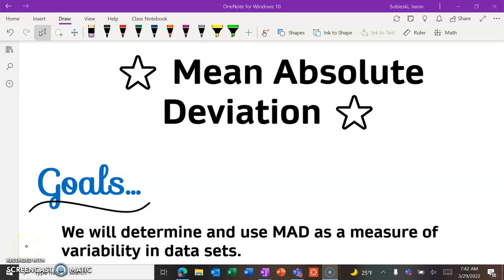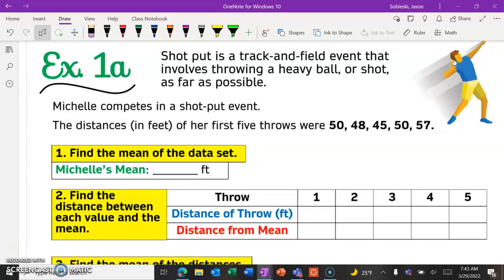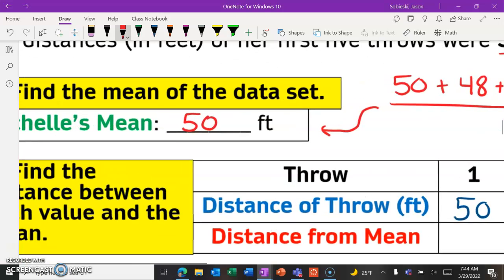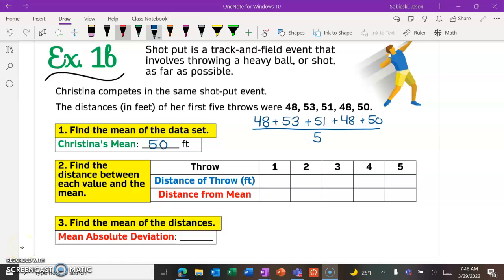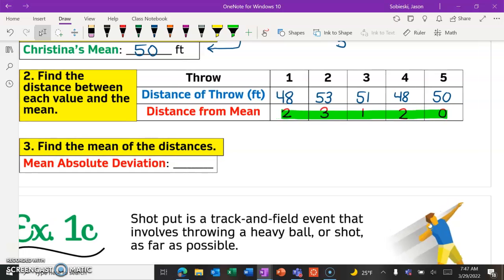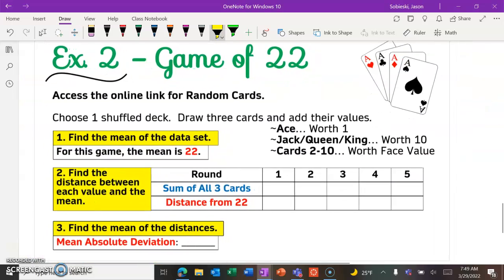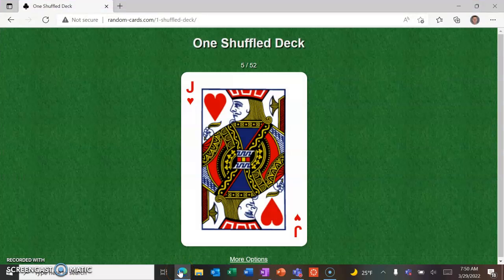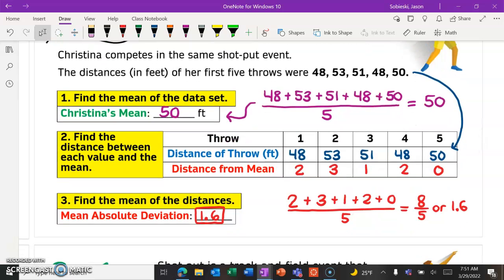Math 7 ~ Mean Absolute Deviation